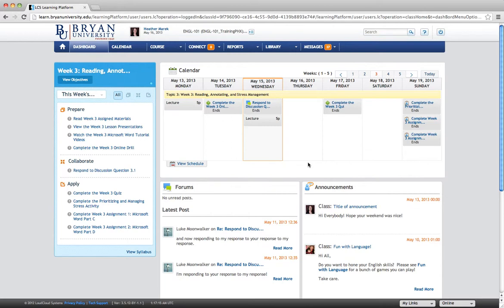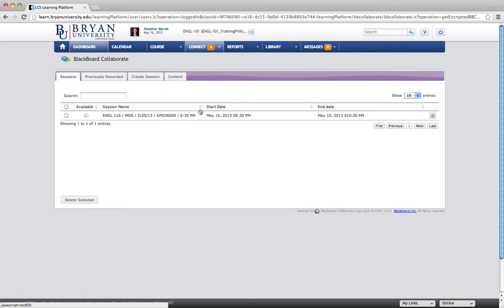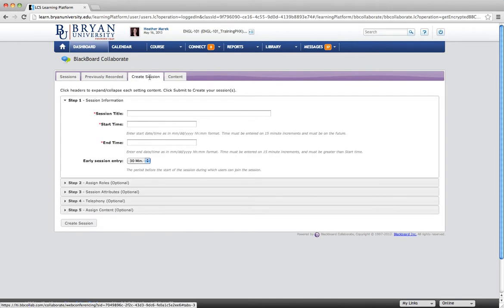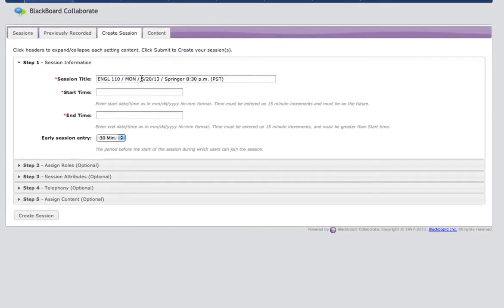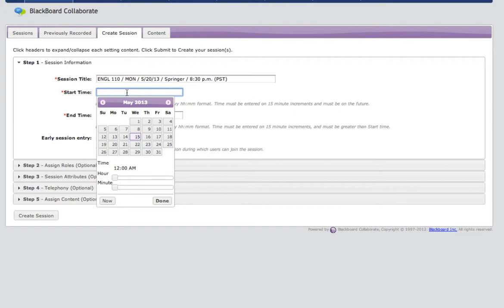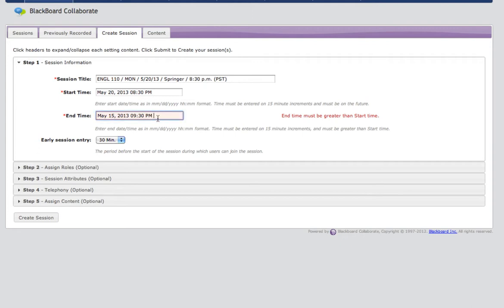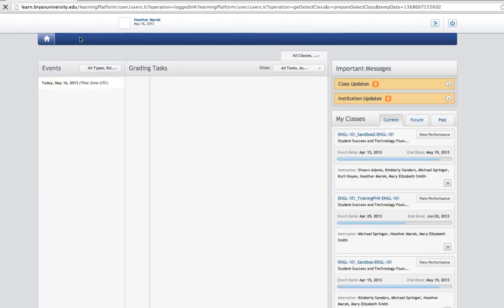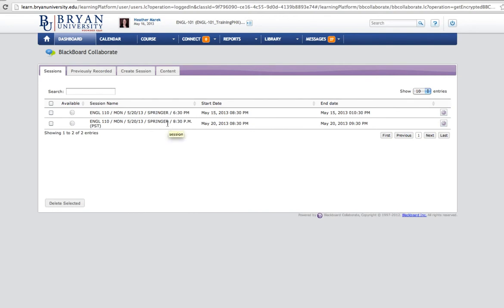LearnBryan: Creating Live Sessions